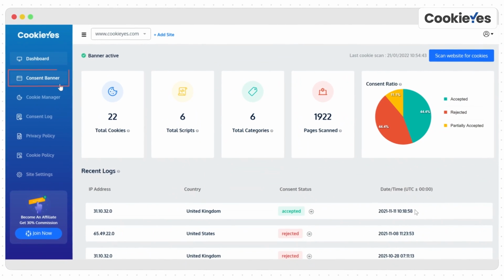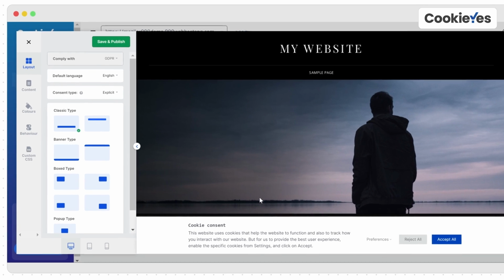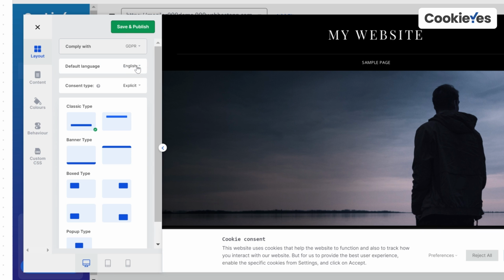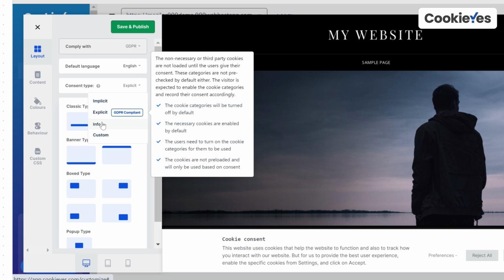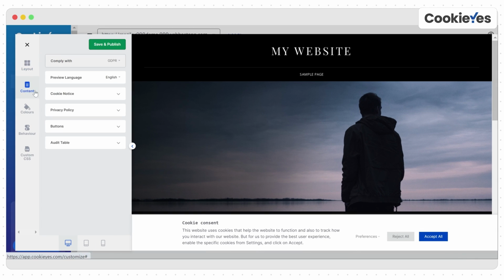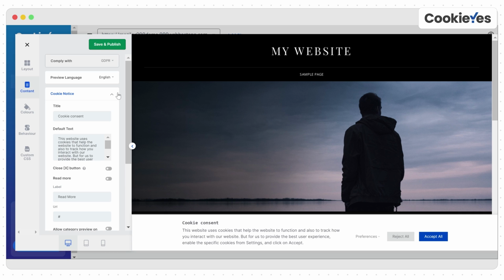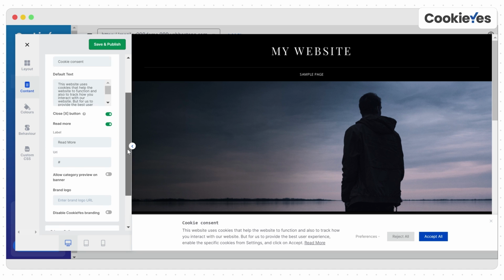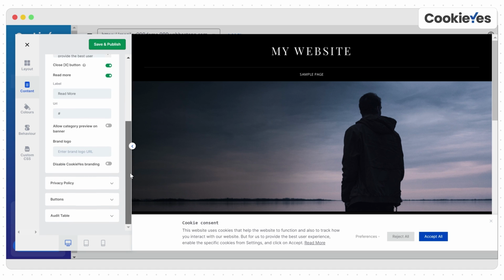How to customize the cookie banner?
CookieYes is a cloud-based solution for collecting and managing cookie consent on your website for GDPR and CCPA compliance.
In this demo video, we will show you how to customize the look of your CookieYes banner with various customization options.

Don’t have CookieYes yet?